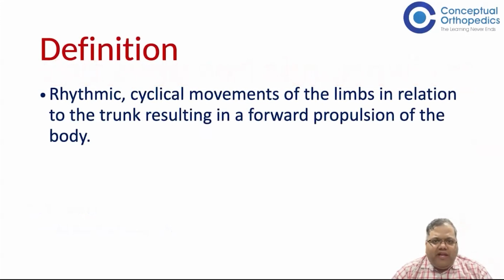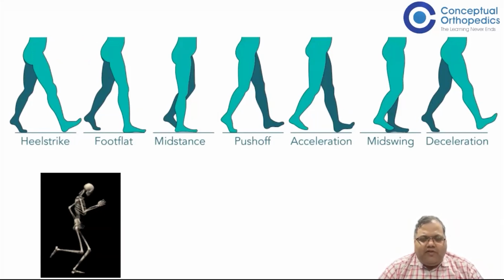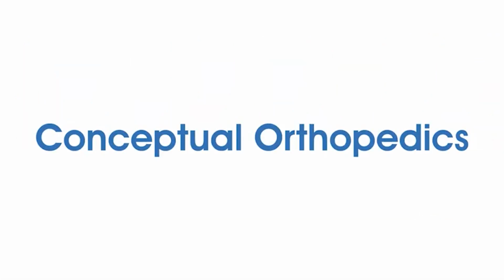Basic Science Course Day-2 session on Gait Cycle & Abnormalities by Dr. Shailesh Pai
Check Highlights from the exclusive CO Signature Program Online Basic Science Course held on 6th and 7th of July 2024 on eConceptual App.
In this video check Day 2 session insights by Dr. Shailesh Pai discussed Gait Cycle & Abnormalities. Witness the course insights from this session tailored for CO Premium subscribers.
For such content keep follow @ConceptualOrthopedics
Dr. Shailesh Pai, conceptual orthopedics app, conceptual orthopedics videos, e conceptual orthopedics, econceptual app, e conceptual, orthopaedic resident, orthopaedic, Conceptual Orthopedics